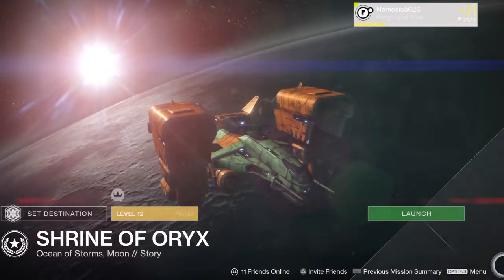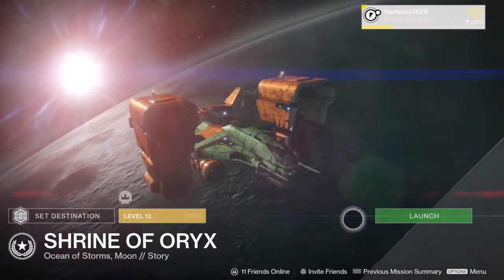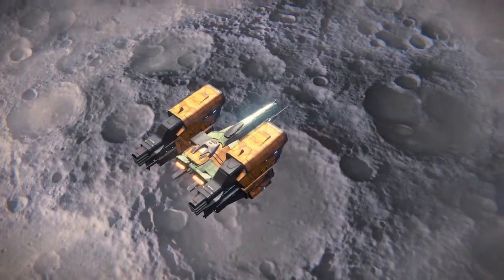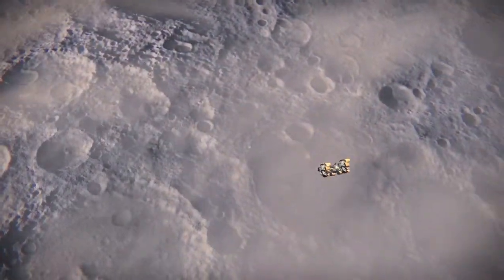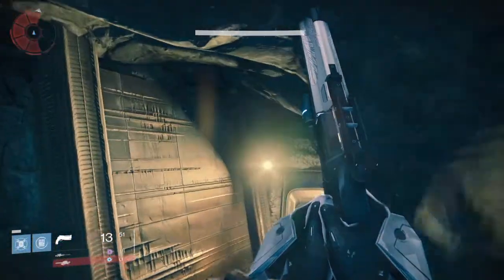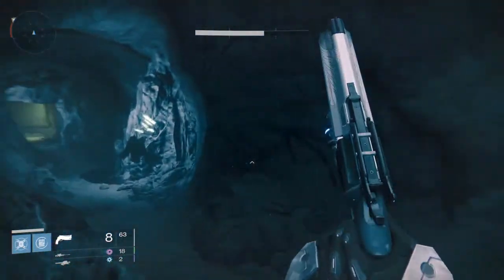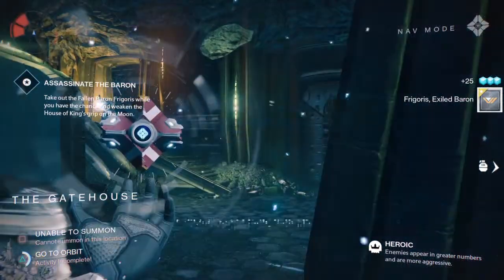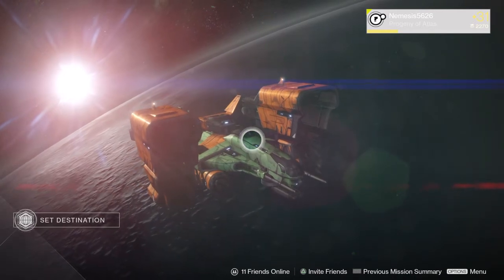Fast Bounty Completion Ep 2 Frigoris